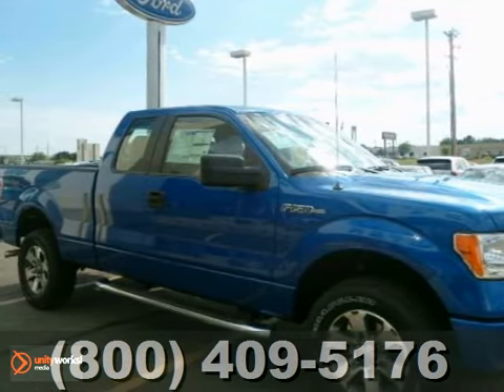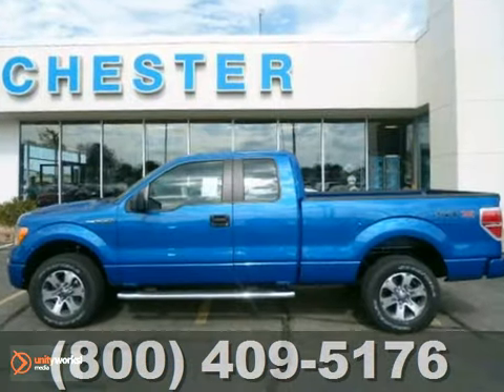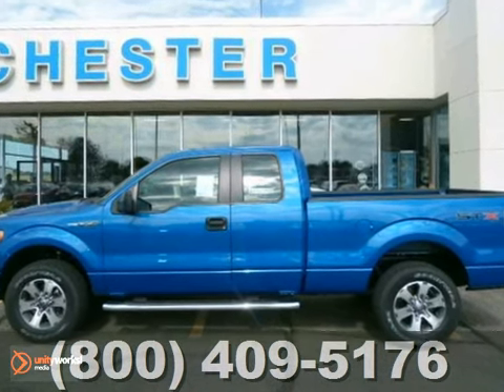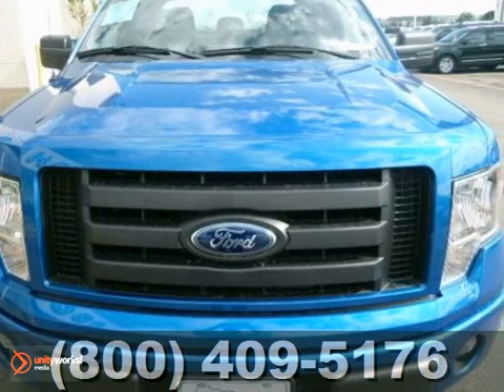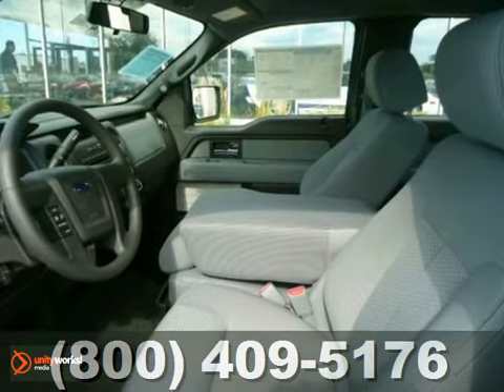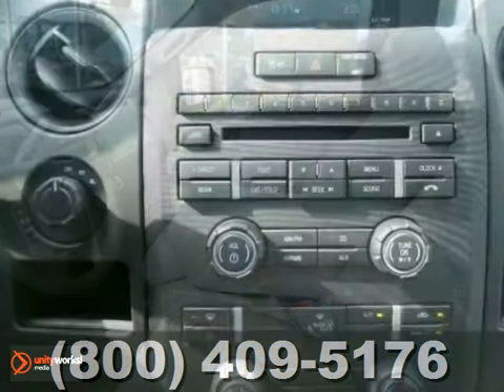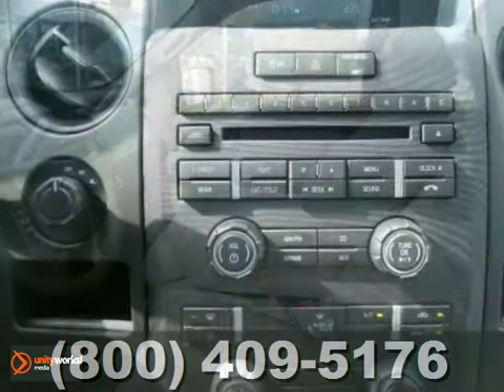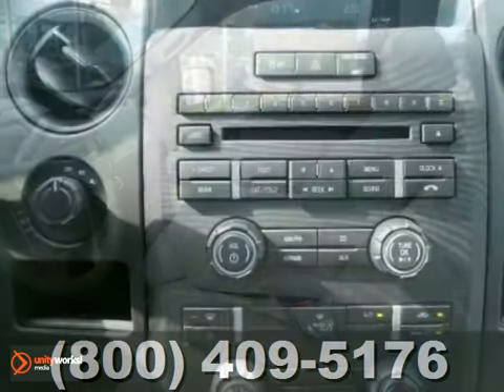2012 Ford F-150 #128396 in Rochester Minneapolis, MN - SOLD